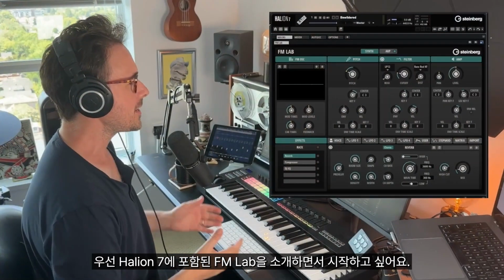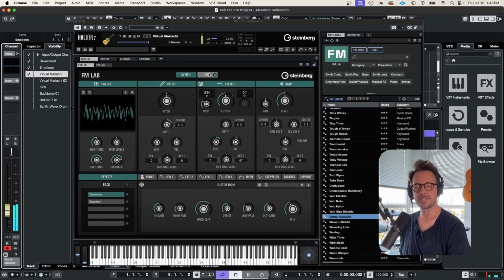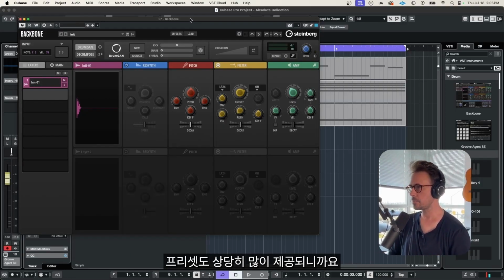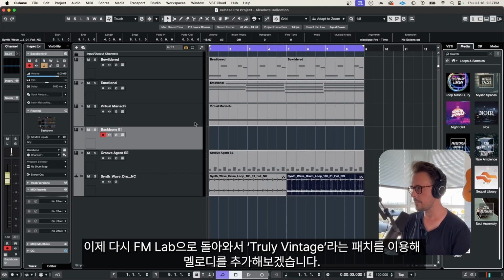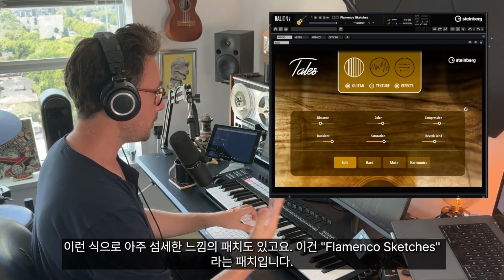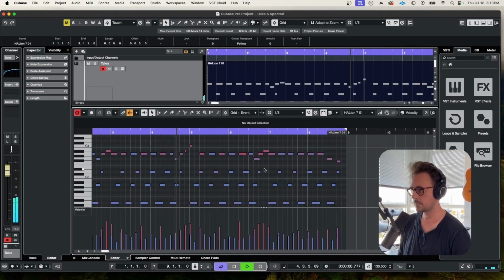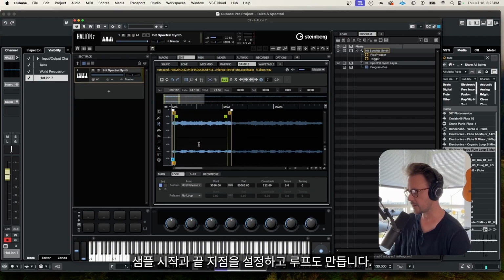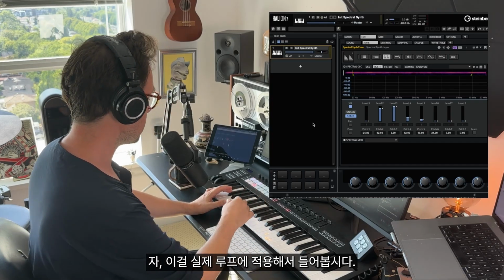Cubase 음악 제작을 위한 Absolute 가상악기 컬렉션 알아보기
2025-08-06 ~ 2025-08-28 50% 할인 프로모션 중!
Steinberg 공식 유통사 (주)에이밸류 대리점에서 만나보세요.

29개의 악기, 7,500개 이상의 프리셋, 그리고 130GB 이상의 콘텐츠를 제공하는 Steinberg Absolute Collection은 Cubase 음악 제작에 필수적인 도구입니다. HALion 7, Backbone 등을 포함한 이 영상은 Absolute 6 Collection의 방대한 크리에이티브 콘텐츠 중 몇 가지를 소개합니다. 이 영상이 재미있고 유익하기를 바랍니다.